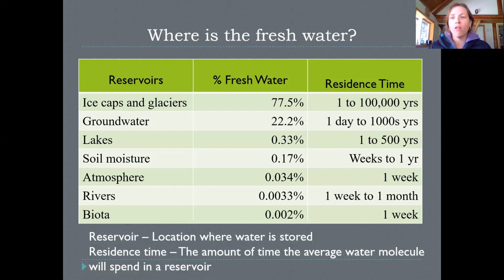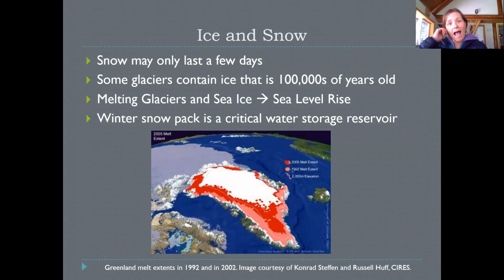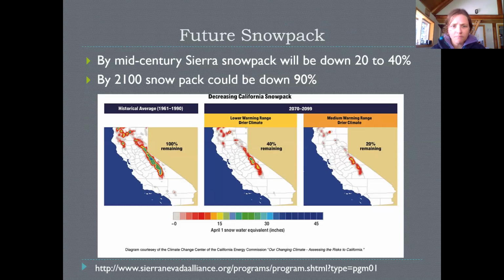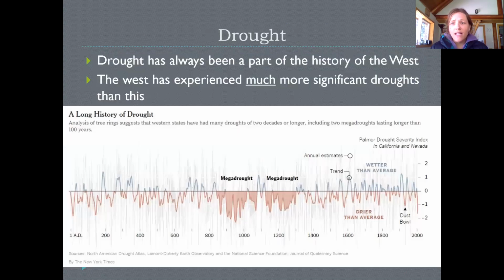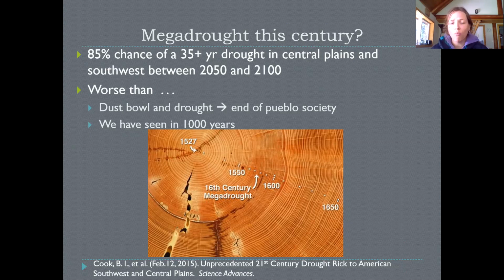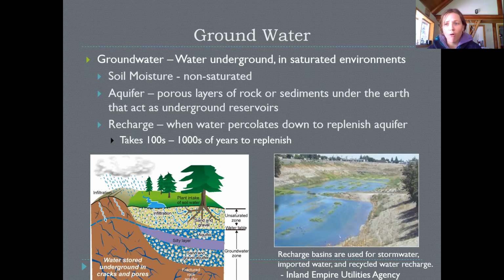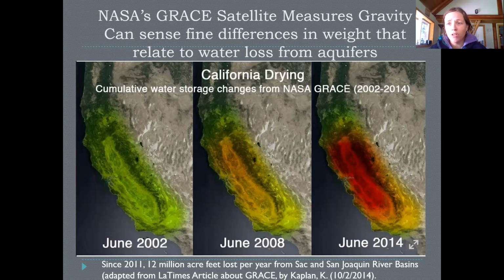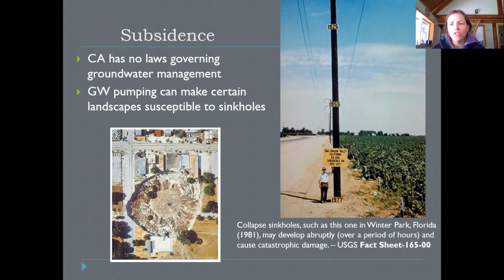Video Lecture on Water Resources Part One